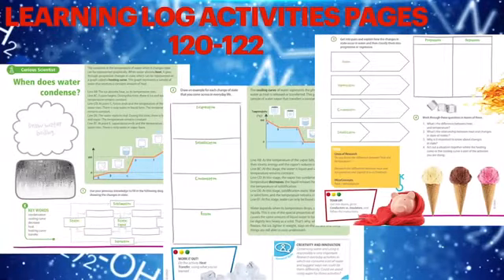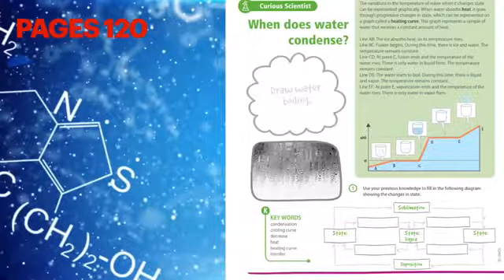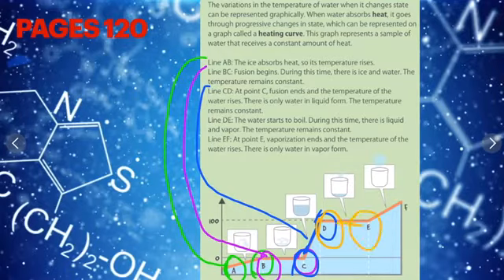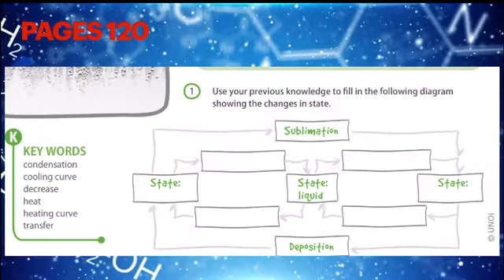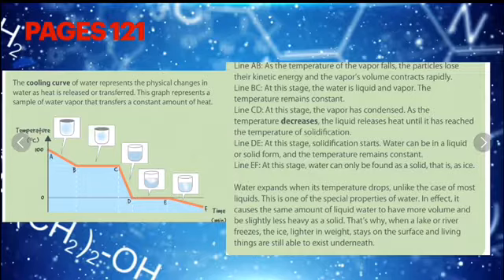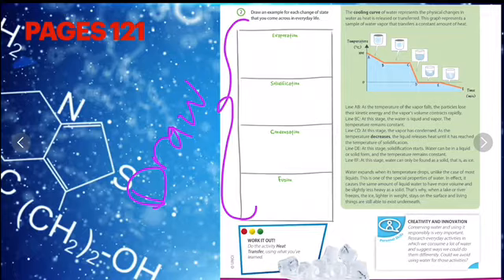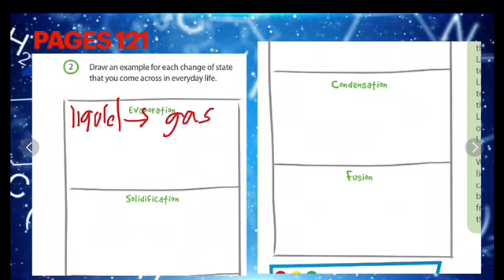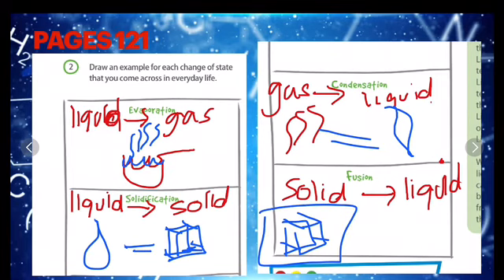29/04/2020 Part 2/Curious scientist/changes in state